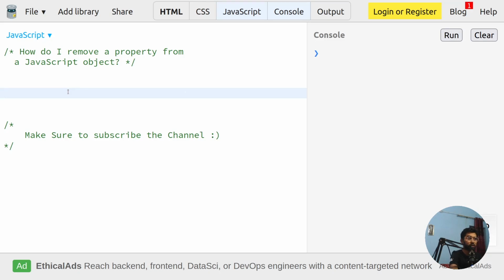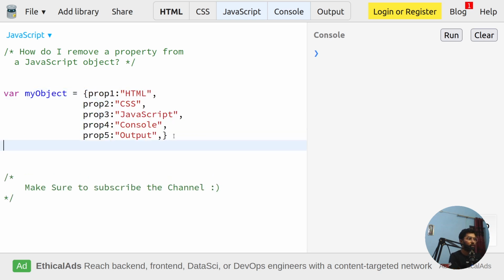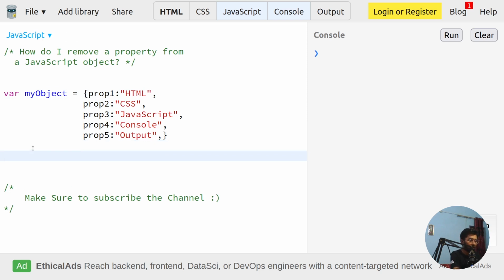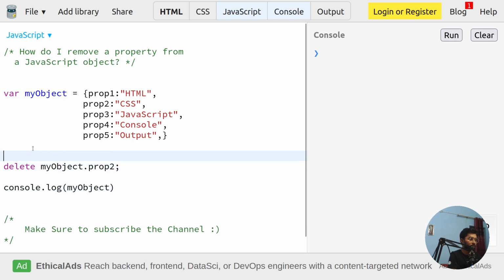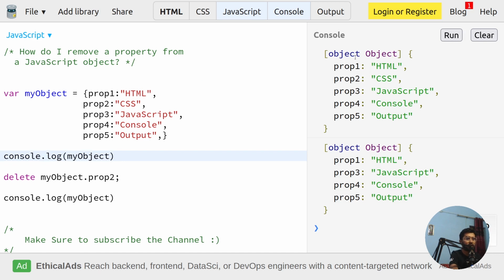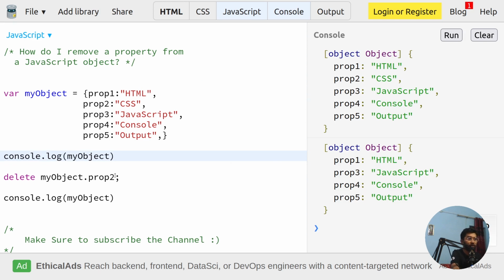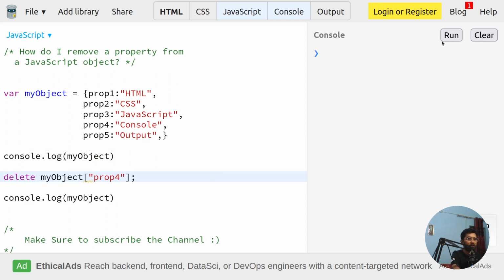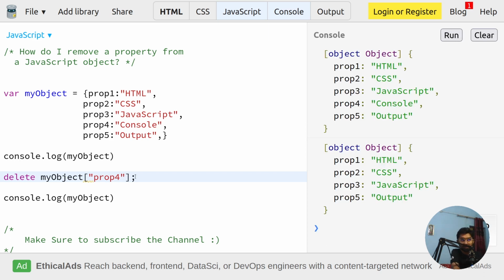How Do I Remove A Property From A Javascript Object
The delete operator deletes both the value of the property and the property itself. After deletion, the property cannot be used before it is added back ⬇️